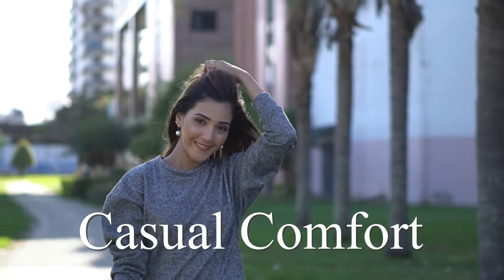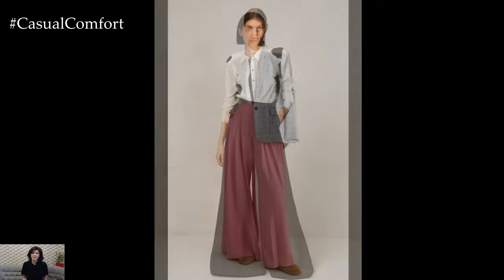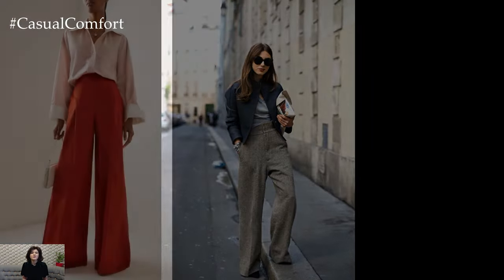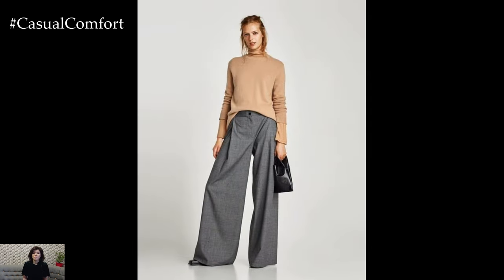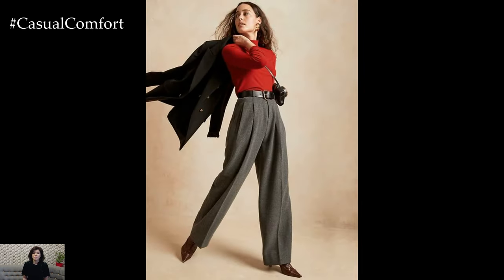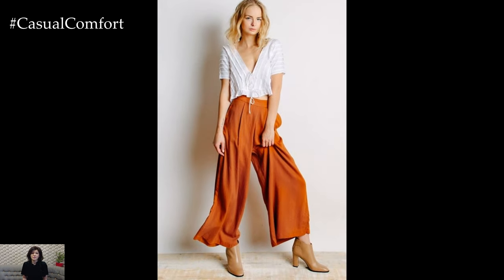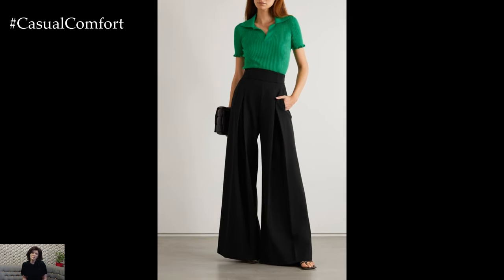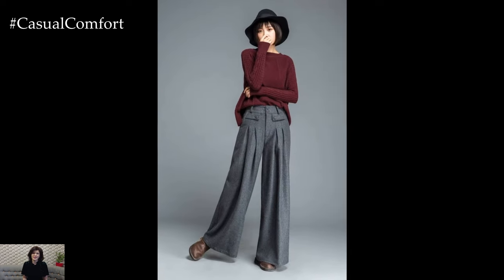High Waisted Palazzo Pants: Styling Tips & Outfit Ideas | 2024 Fashion Trends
Elevate your wardrobe with high waisted palazzo pants! In this video, we'll explore the versatility and chic appeal of high waisted palazzo pants, offering styling tips and outfit ideas for various occasions. Discover how to create effortlessly stylish looks for casual days out, office attire, evening events, and more with these flattering and comfortable pants. From pairing them with fitted tops for a balanced silhouette to layering with statement jackets or accessories for added flair, there are endless possibilities with high waisted palazzo pants. Join us as we showcase how to rock this trendy wardrobe staple with confidence and flair!